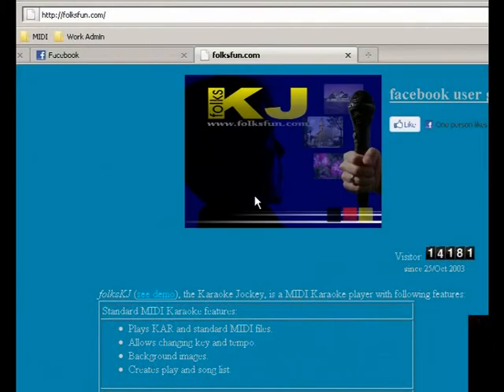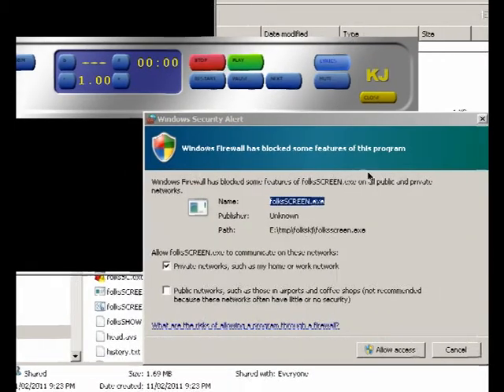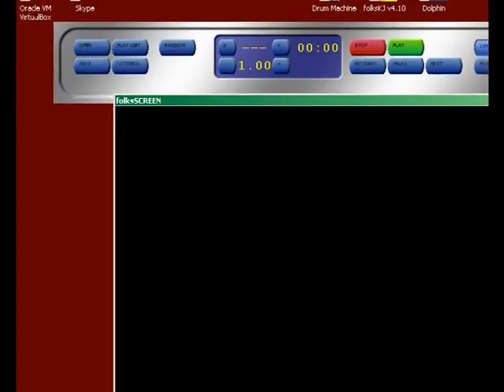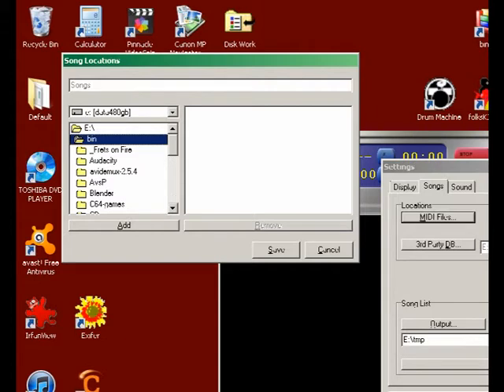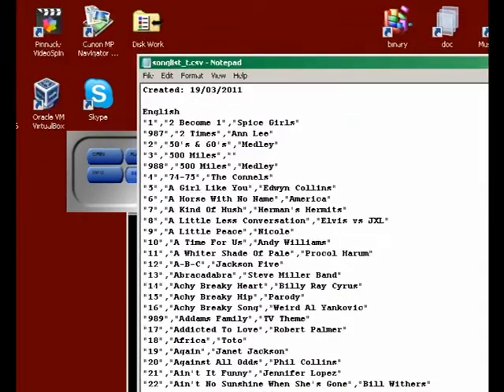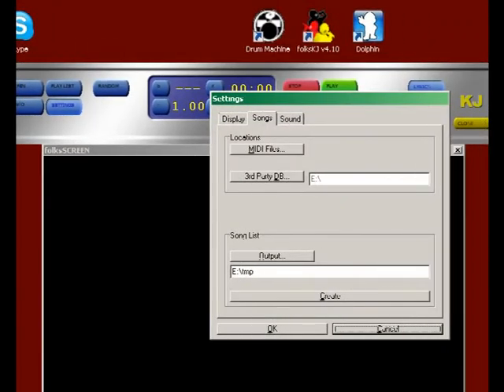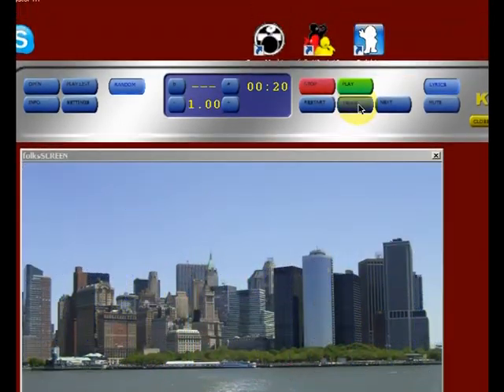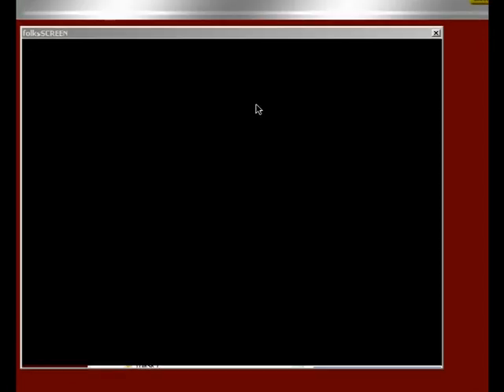Freeware Karaoke Player - folksKJ Demo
P.S. Sorry that the mouse pointer isn't visible in some parts of the video.

folksKJ is a MIDI karaoke player. This video demonstrates some basic features of the software.